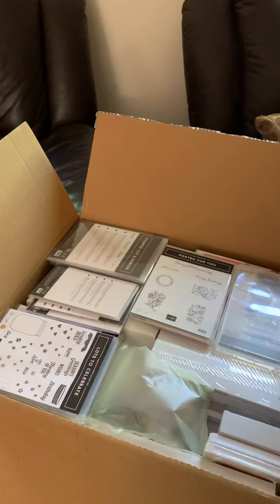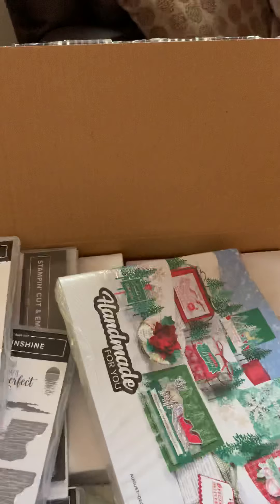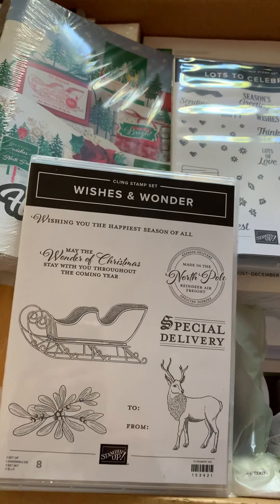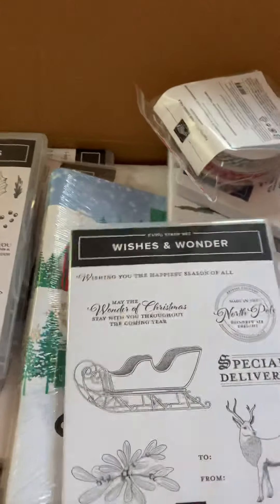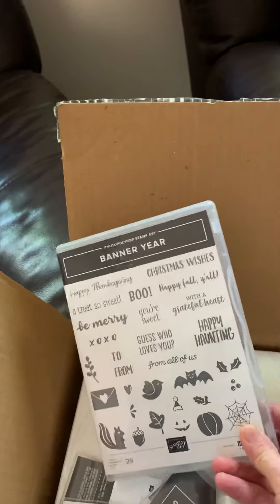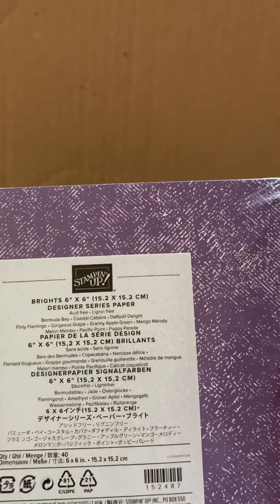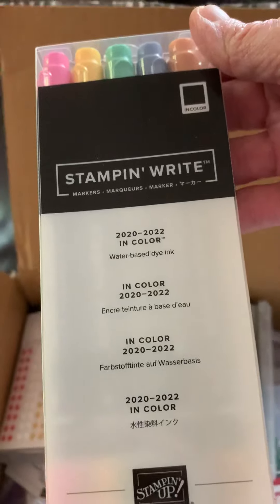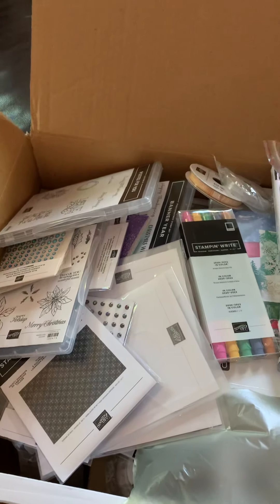My Stampin’ Up! Order Arrived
See all the fun new products that I ordered from Stampin’ Up!